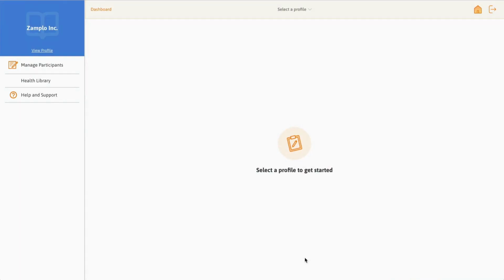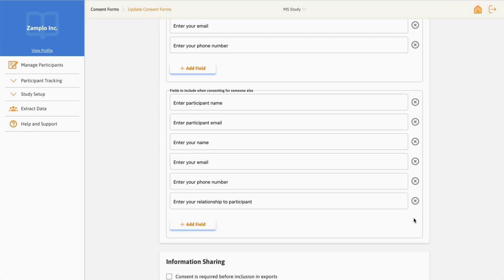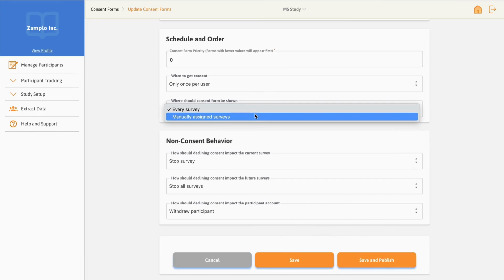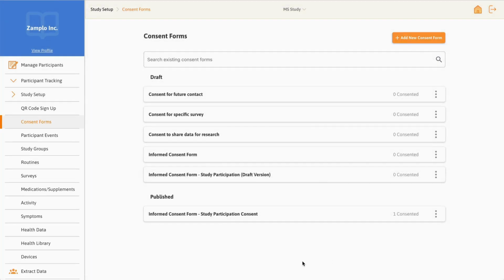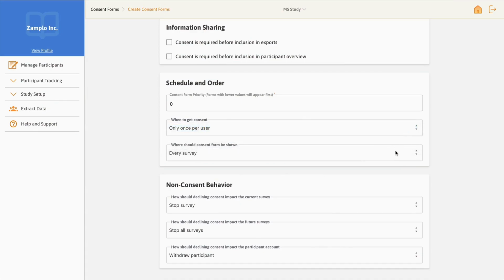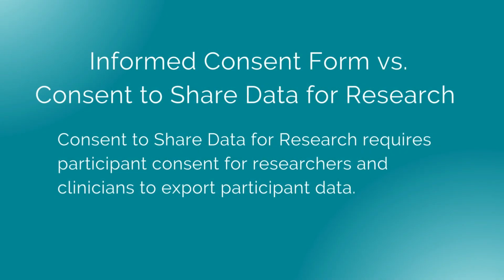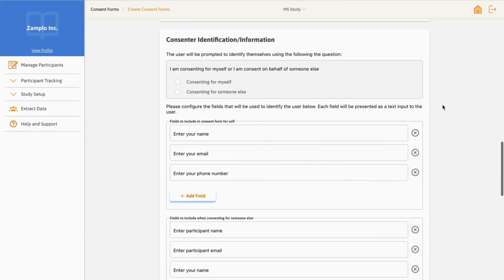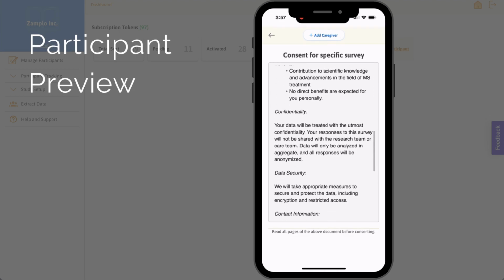Study Setup: Consent Forms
In this video, you will learn how to create consent forms and collect participant consent using Zamplo Research.

Intro (00:00)

 *4 Use Cases* (01:21)

*Create a consent form:* (02:08)
1. Log in & select the study profile
2. Click on the “Study Setup” dropdown
3. Select “Consent Forms”
4. To add a new consent form:
5. Click on “Add new consent form”
6. Add the consent form name
7. Add a description
8. Create the consent prompt
9. Consenter Identification/Information: Set up what fields to include
10. Information Sharing: select “Consent is required before inclusion in exports” AND/OR “Consent is required before inclusion in participant overview”
11. Schedule and Order: determine the order for consent forms (lower values will appear first)
12. Select when to get consent
13. Select where the consent form should be shown
14. Non-consent Behaviour: decide what occurs when a participant does not consent to a form
15. How should declining consent impact the current survey
16. How should declining consent impact the future surveys
17. How should declining consent impact the participant account
18. Once you are done, save, or save and publish the form right away

Navigating Forms Created (07:14)
*For consent forms you have drafted, if you click on the three dots you can:*
- Edit
- Publish
- Delete the consent form

*For consent forms you have published, if you click on the three dots, you can:*
- View
- Disable a consent form

 *4 COMMON USE CASES*

*#1 - Informed consent form* (08:38)
- To collect study consent through Zamplo Research, you should create an Informed Consent form
- Choose to receive informed consent once per participant, or every time a participant proceeds to take a survey
- Schedule and Order: If you select “Once for every user,” the form will only show up once for a participant. If you select "every instance of assigned survey," participants will need to fill out the consent form every time they proceed to complete the survey

*#2 - Consent to future contact* (09:44)
- To collect consent for contacting a participant after they complete the study, you should create a Consent to Future Contact form
- Information Sharing: The check boxes should not be selected
- Schedule and order: The priority for this consent form should be set to a higher value than the previous consent form. Select once per user and every survey so participants only get the form once
- Non-consent behaviour: Declining consent should be set to “Continue survey."

*#3 - Consent to share data for research* (11:15)
- This type of consent form is used when researchers and clinicians are using surveys for part of clinical care, and would like to gather participant consent to use participant data for research purposes
- Information Sharing: “Consent is required before inclusion in exports,” should be selected. “Consent is required before inclusion in participant overview,” should not be selected
- Non-consent behaviour: Declining consent should be set to “Continue survey.” It will have no effect on future surveys. However, it will impact the participant account. “Exclude from exports” should be selected

*#4 - Consent for specific survey* (12:48)
- If there is a survey that requires consent in addition to the study consent, and you need to ensure the survey results cannot be viewed or exported by clinicians or researchers, then a Consent for Specific Survey form should be created
- Schedule and Order: “When to get consent” should be “Every instance of assigned survey” or “Once per user” depending on the decision of the ethics review board. “Where should consent form be shown” should be “Manually assigned surveys”
- Non-consent behaviour: “How should declining consent impact the current survey” should be "Stop survey"
- For future surveys, if consent is being collected “Every instance of assigned survey,” then you can either select “Stop current survey schedule” to prevent the participant from seeing future surveys, or “no effect” if you want to ask the patient for consent in the future.
- If consent is being collected “Only once per user,” then select "Stop all surveys."
- “How should declining consent impact the participant account” should be “No effect”

_Note: the survey needs to be configured to prevent survey exports:_
1. Navigate to the survey you will be syncing with this consent form
2. Click on the three dots beside the survey draft and select “edit survey”
3. Make sure the “Exclude survey results from CSV exports and participant overview screens” is checked
4. Save the survey

Participant POV (15:55)